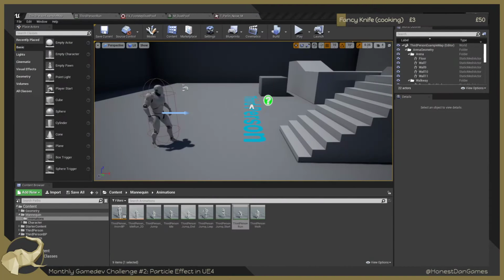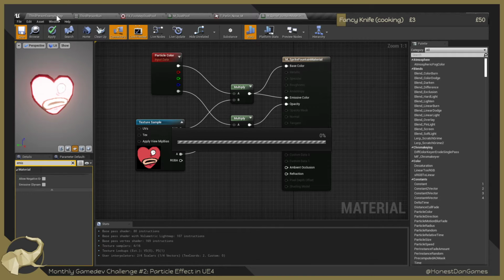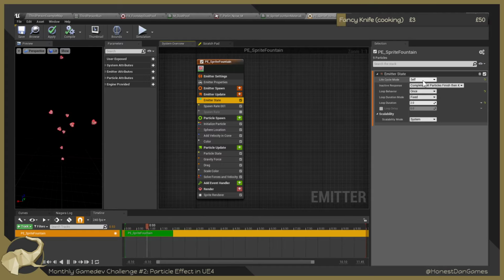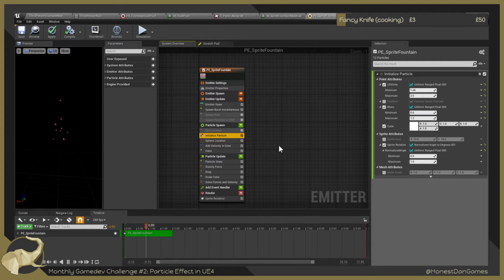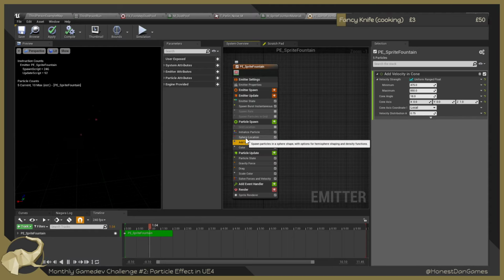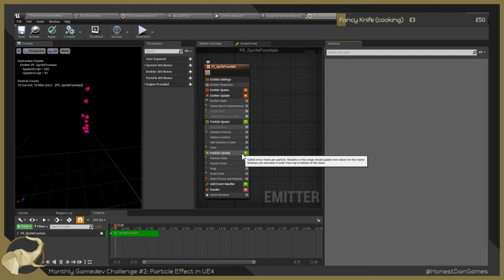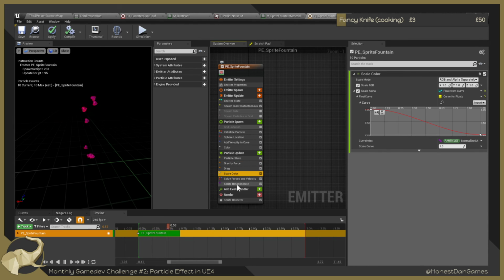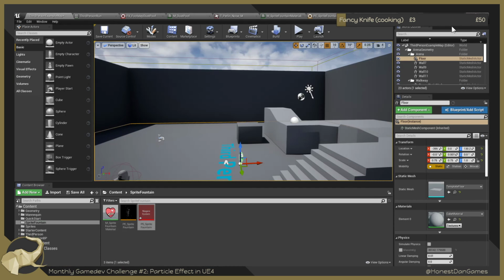3. Creating a Fountain Burst Effect from a Sprite